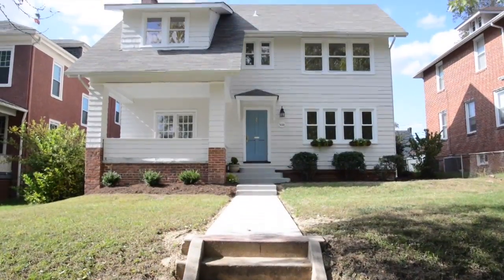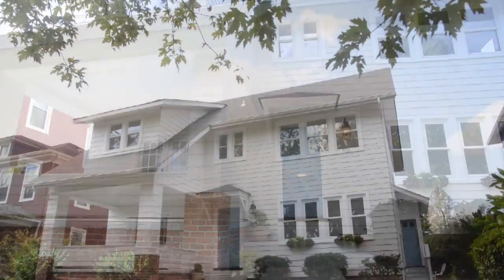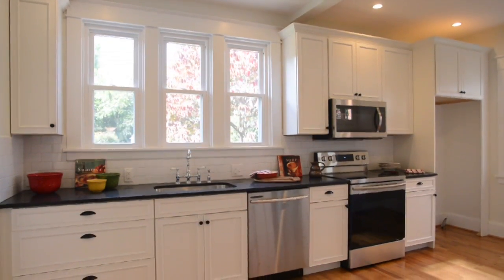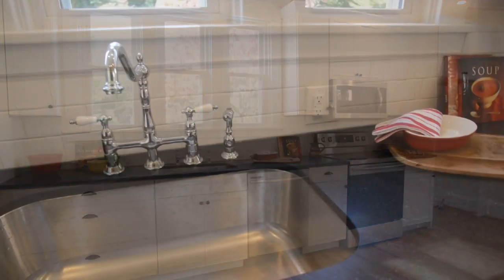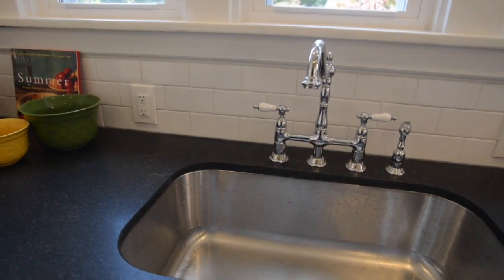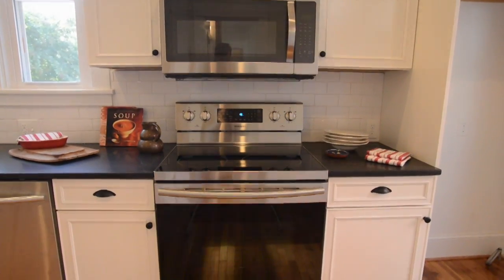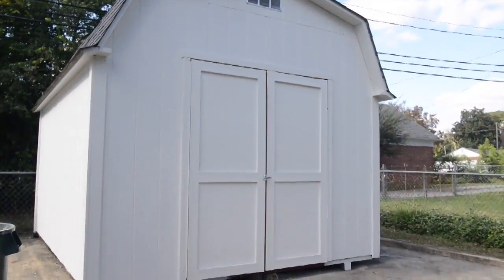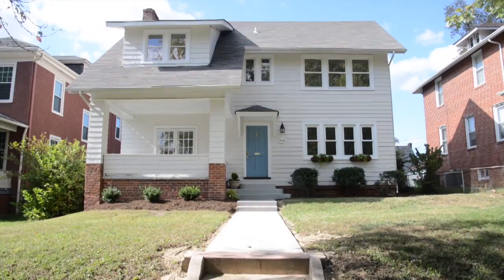3016 Noble Ave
3016NobleAve.com